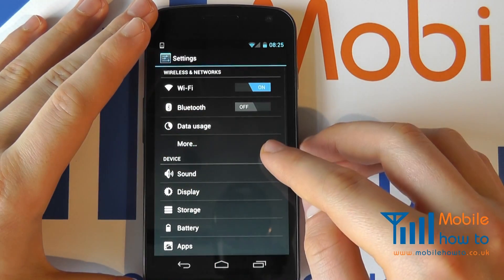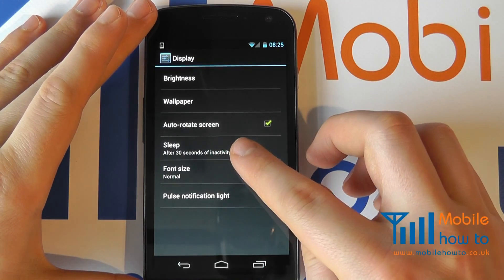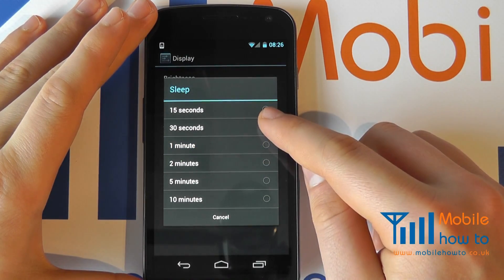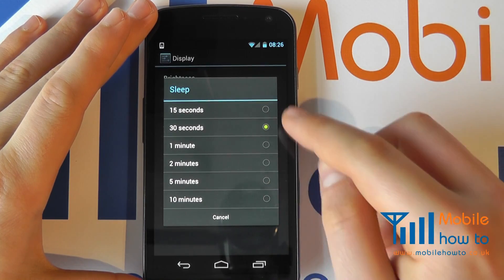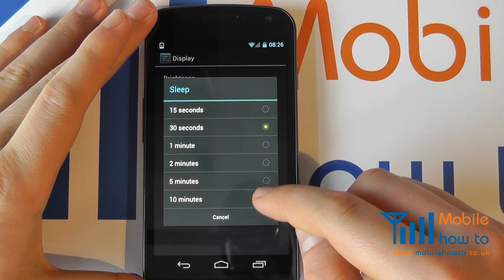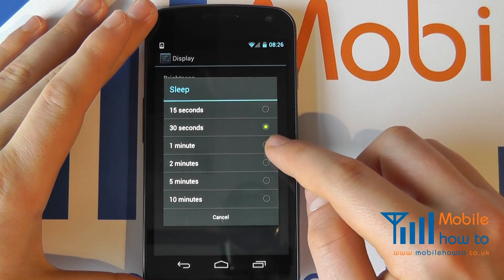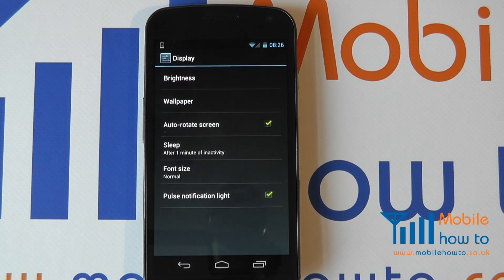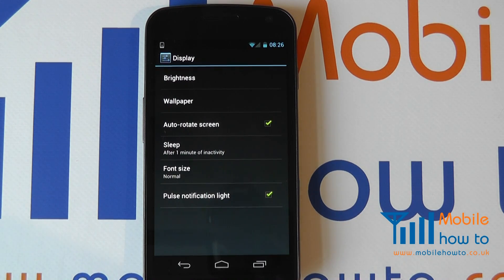How To Set Screen Timeout/Sleep/Backlight Time - Samsung Galaxy Nexus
A video  how to, tutorial, guide on setting the screen timeout a Samsung Galaxy Nexus.